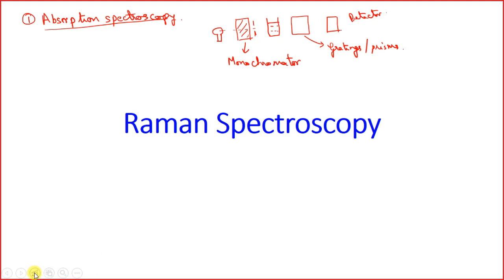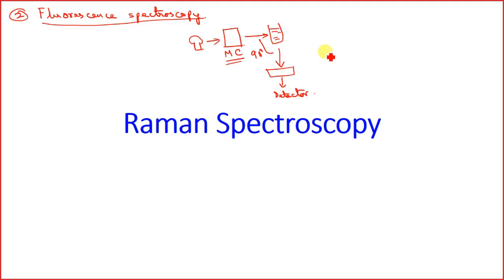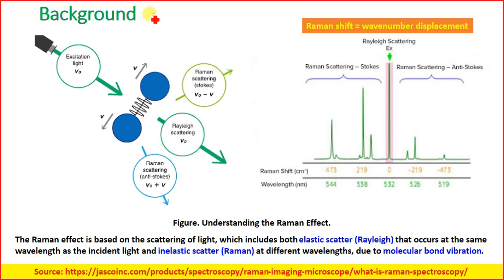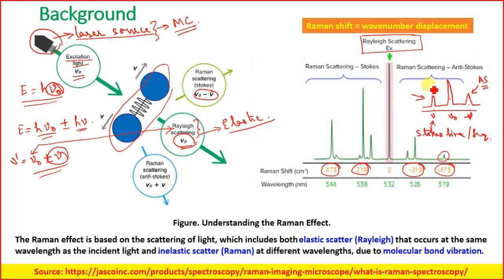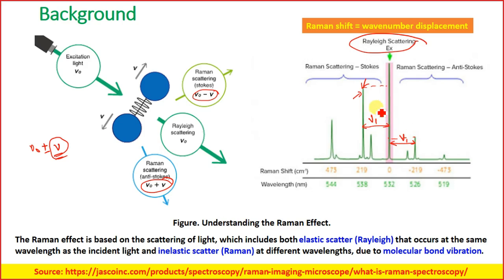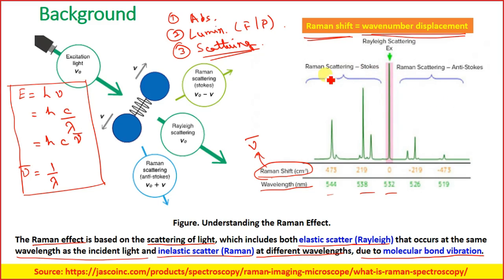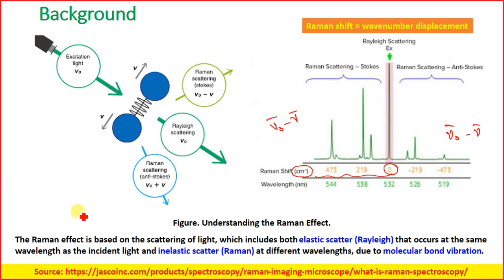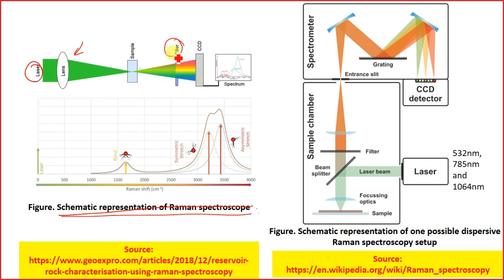Lecture 07: Raman Spectroscopy (Part-I)